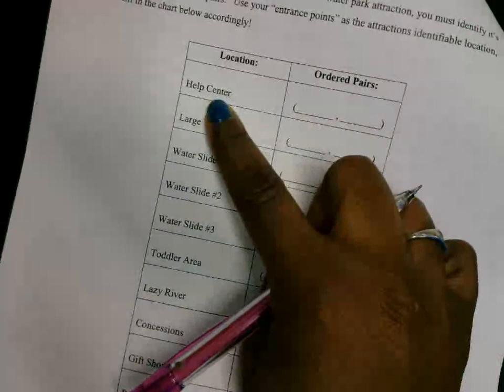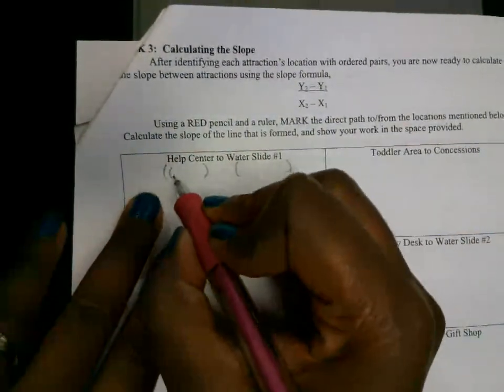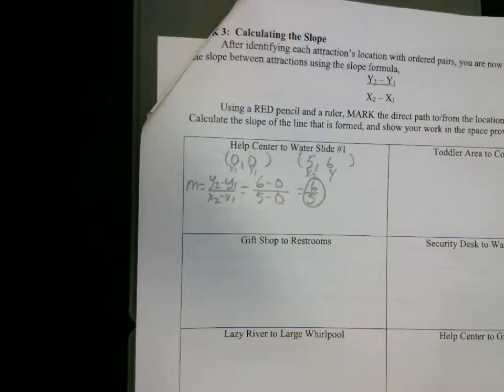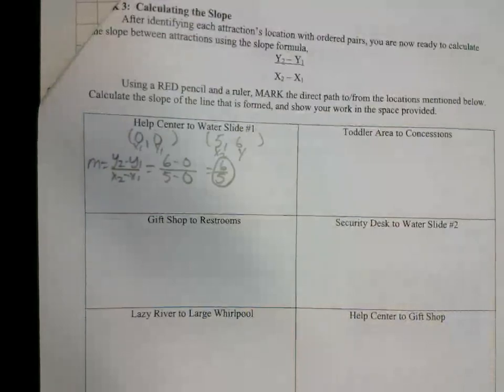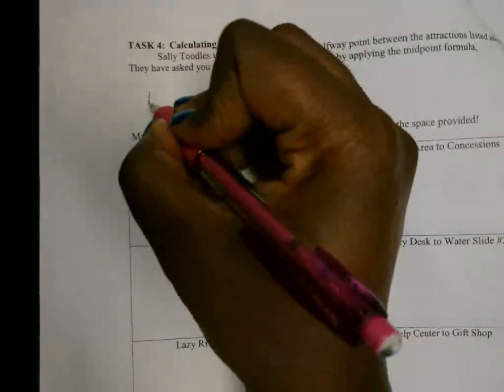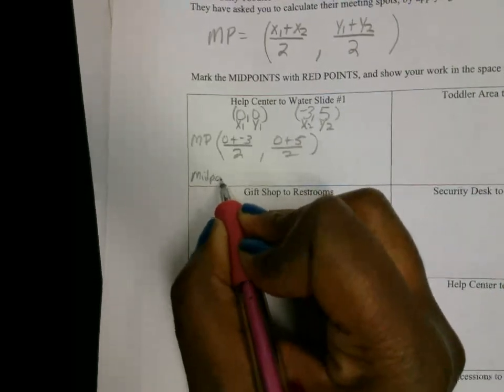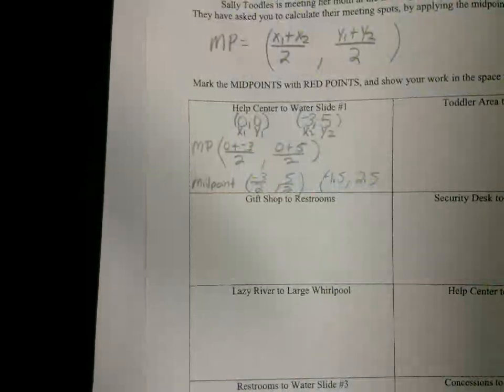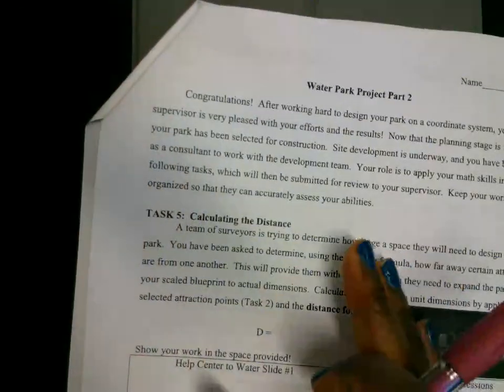Q2W5 M1 Water Park Project Help Task 1-4